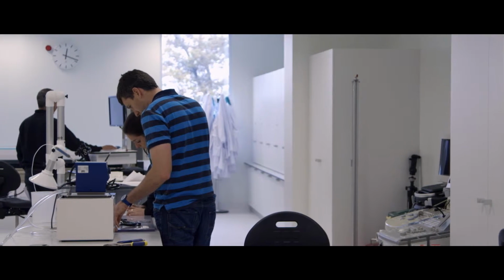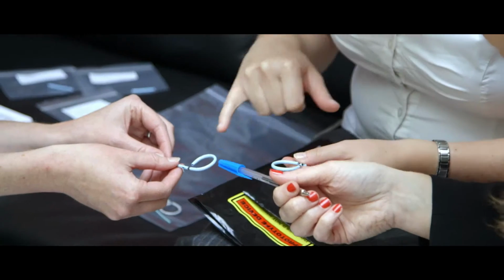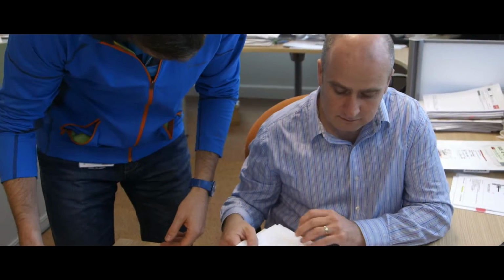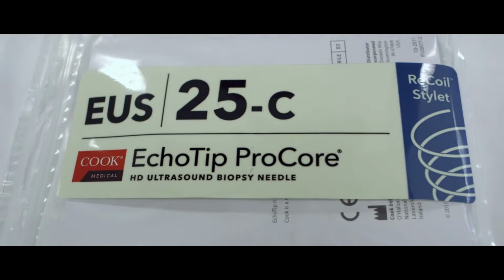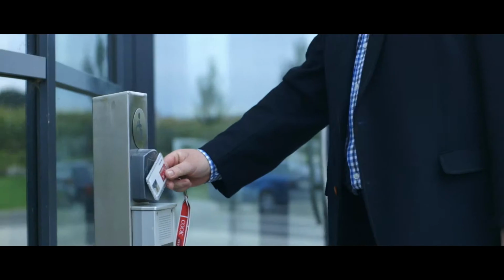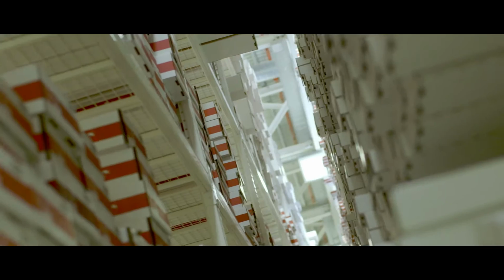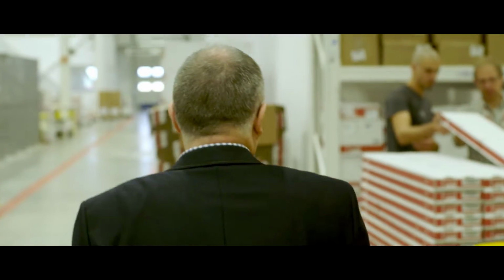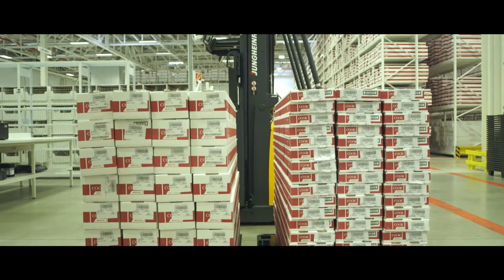Ideas & Innovation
Fotograf